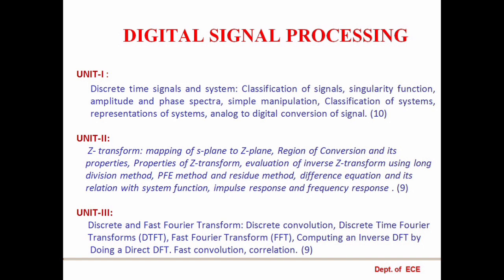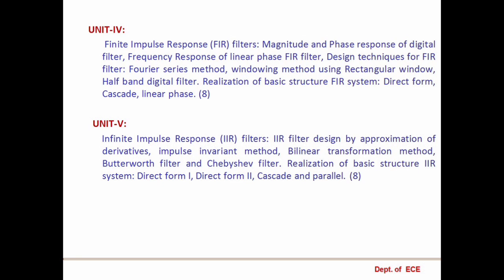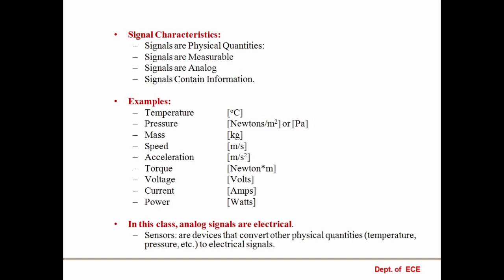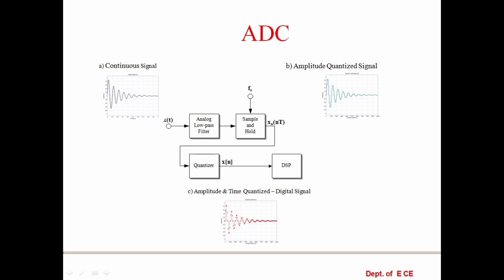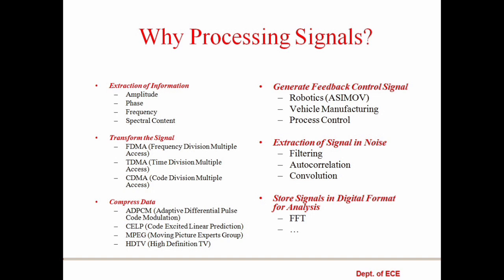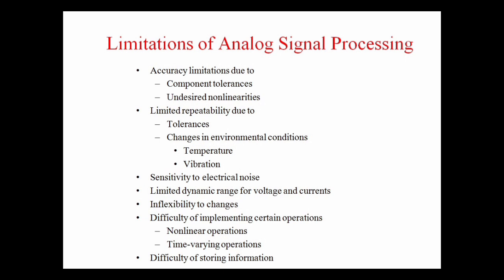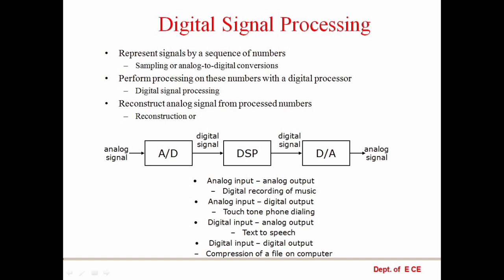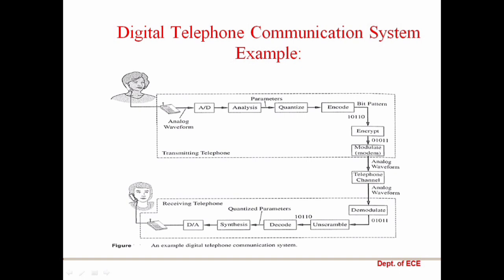DIGITAL SIGNAL PROCESSING || UNIT-I INTRODUCTION